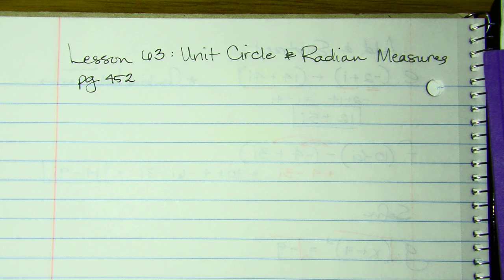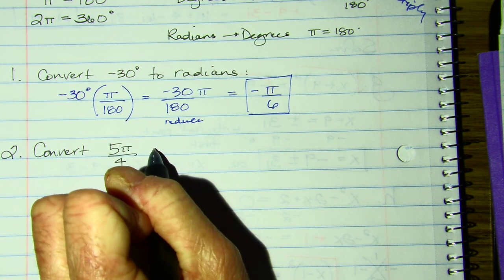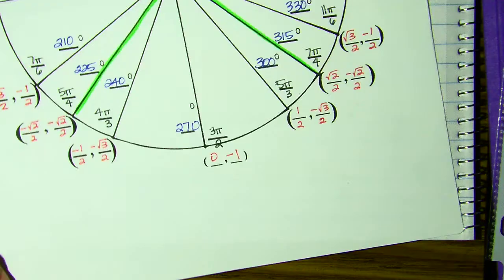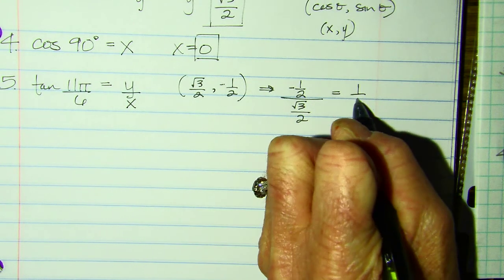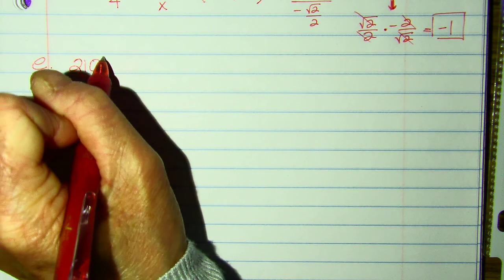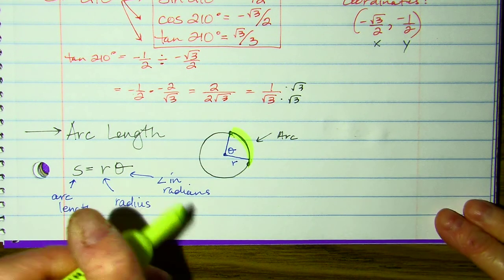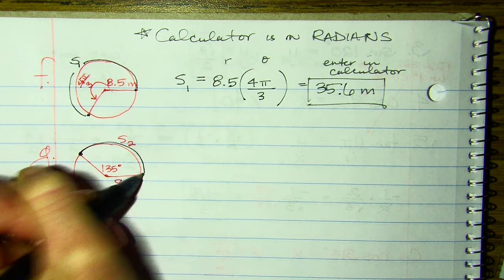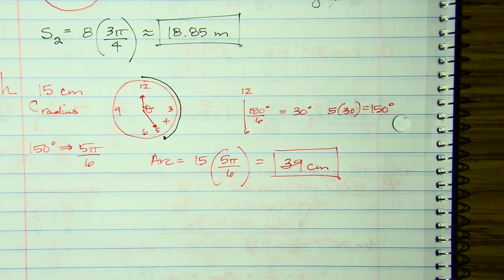Alg2 Lesson 63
Unit Circle and Radian Measures